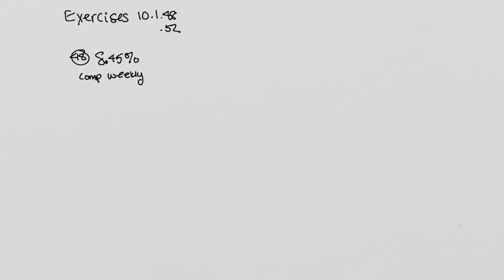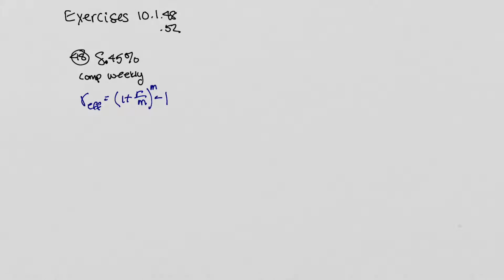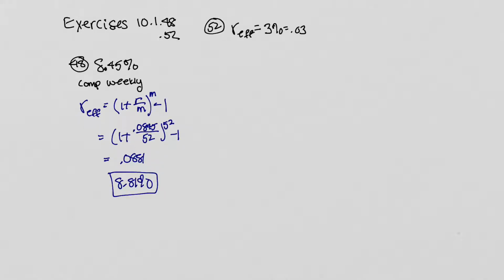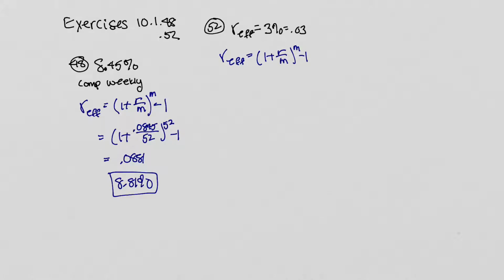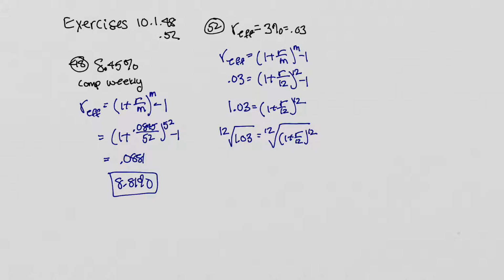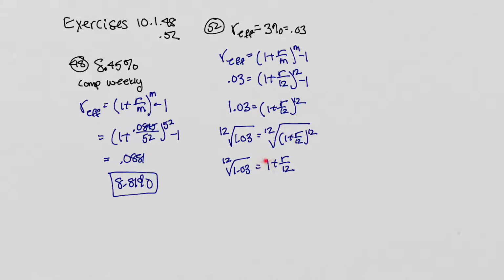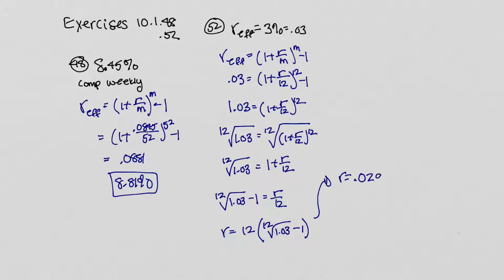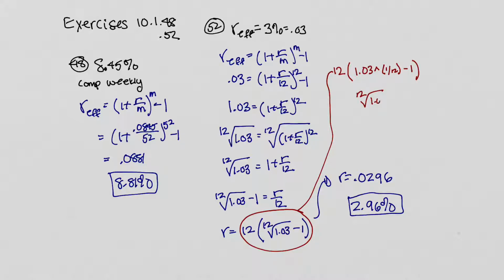04 Chapter 10.1, Exercises 48, 52